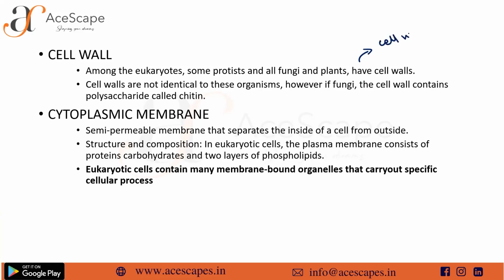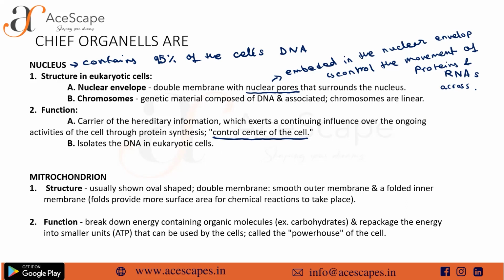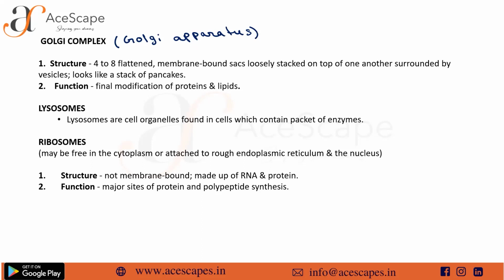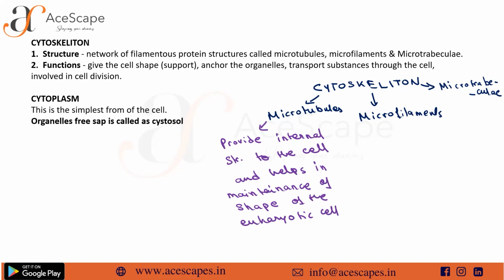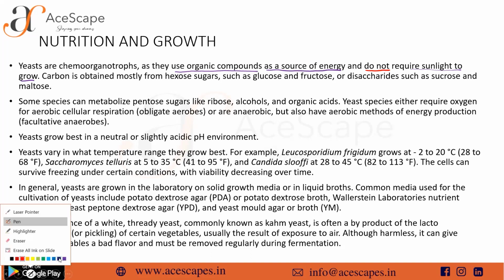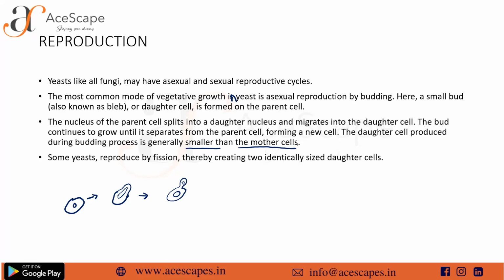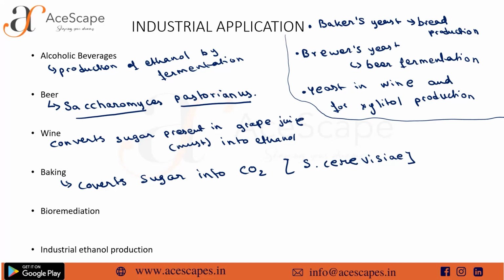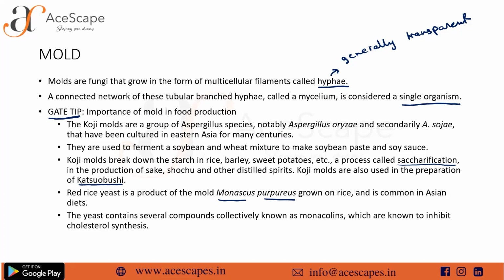All About Eukaryotic Cell || GATE 2023 Exam Preparation || AceScape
Welcome to AceScape Education - your one-stop destination for competitive exam preparation related to Food & Agriculture streams. Our channel is designed to help you prepare for exams like GATE, ICAR, JRF, and NET with the help of expert guidance from mentors hailing from top-tier institutes such as IITs, NITs, CFTRI, NIFTEM, SAUs, and more.

We understand that the competitive exam landscape can be overwhelming, which is why we have curated a range of high-quality video lectures, tutorials, and study materials to help you prepare better. Our videos cover a wide range of topics, including Food Technology, Food Science, Food Processing, Food Engineering, and more. We believe in making learning engaging and fun, and we strive to present complex concepts in a simplified manner, so that you can learn more effectively.

In addition to our video content, we also provide study materials, mock tests, and other resources to help you prepare better for your exams. Our personalized coaching and guidance can help you identify your strengths and weaknesses, and chart a course for success.

Whether you are a beginner or an advanced learner, we have something for everyone.